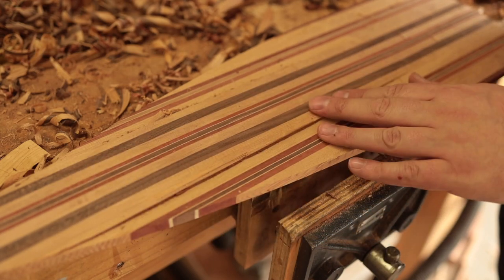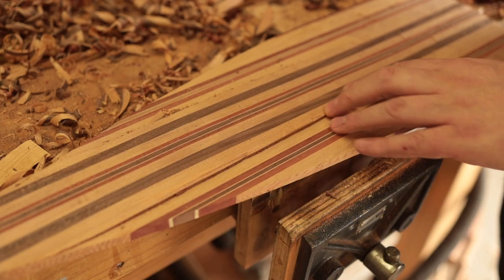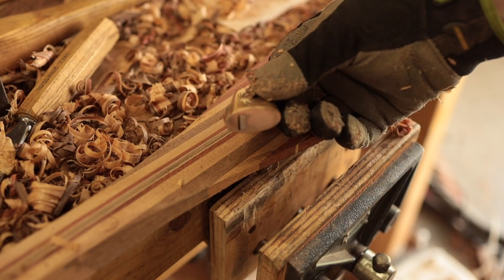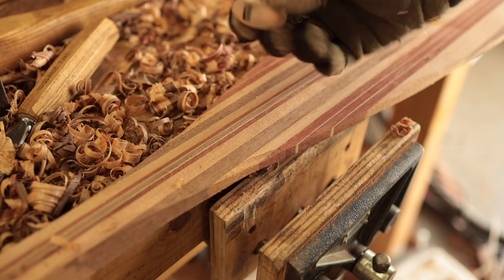Making Laminated Wood Canoe Paddles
I recently built a second cedar strip canoe and so I needed to build a couple of paddles to go with it. I used the free templates from Ashes Stillwater Boats

I made the paddles mostly out of cedar and used thinner laminations of Walnut and Jarrah (an australian hardwood) for strength and I wanted some super thin pinstripes of light wood so I ordered some beech veneer which worked great.

After carving one paddle completely by hand I decided to use the table saw to get rid of most of the waste on the cheeks on the second paddle and then carve the centre down to a taper at the end and curved into the edges. Saved me a lot of time planing.

I made the thickness of the blades just under 6mm as I was fibreglassing them to protect the cedar. I finished everything with a few coats of osmo oil